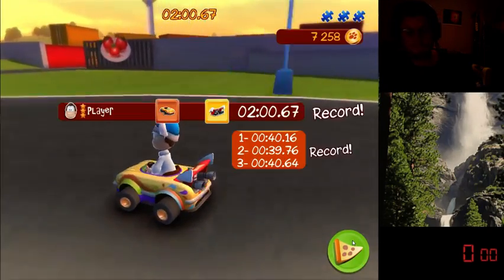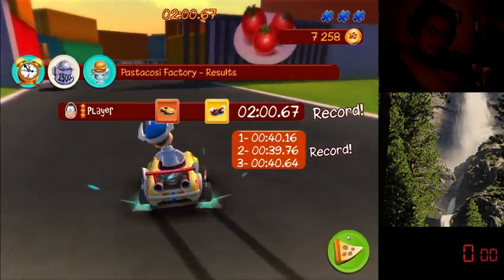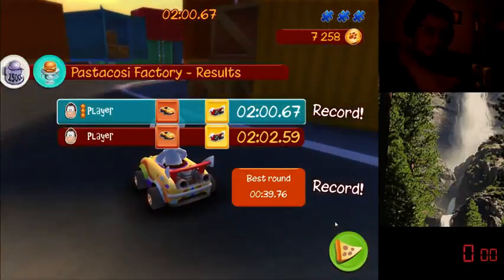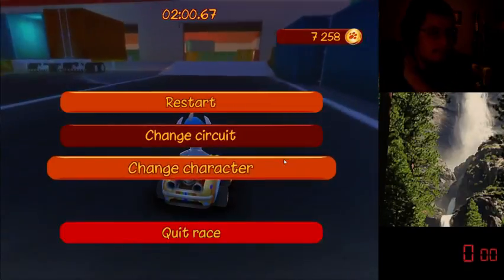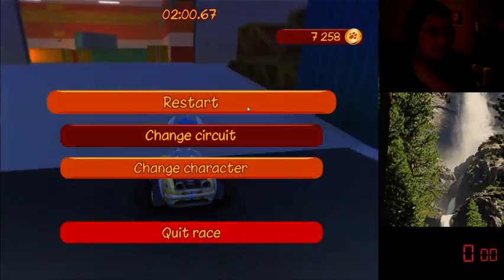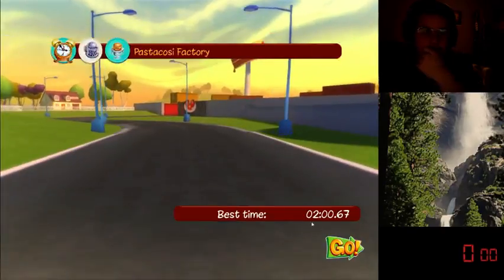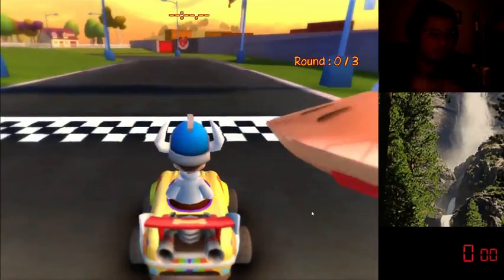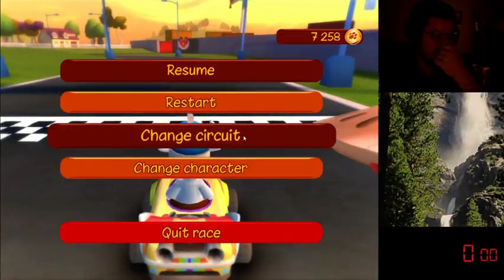Pastacosi Factory in 2m00s670ms